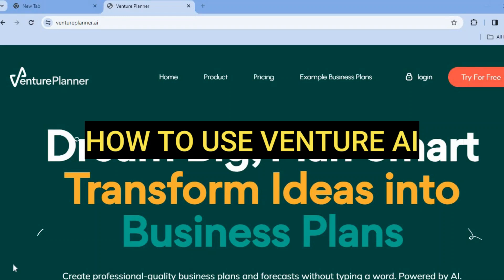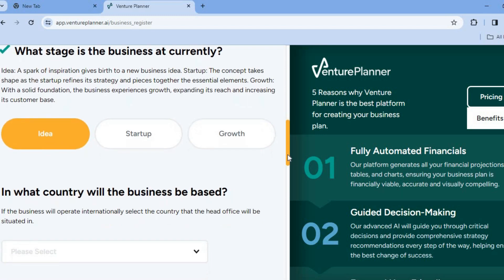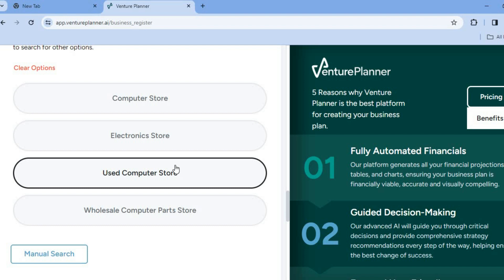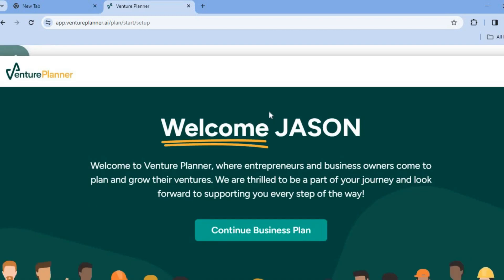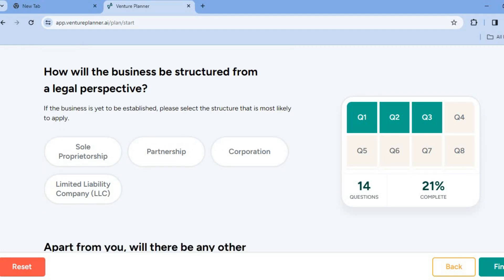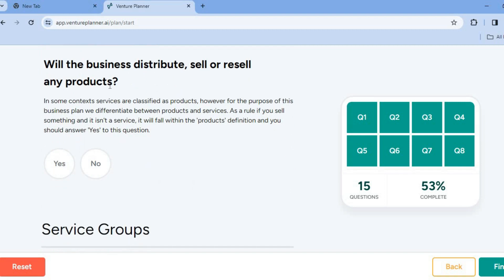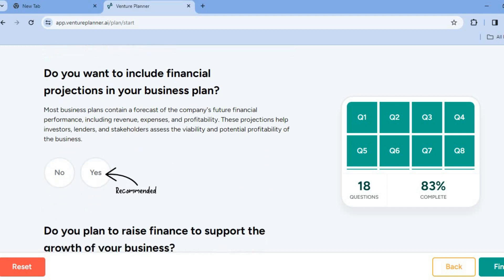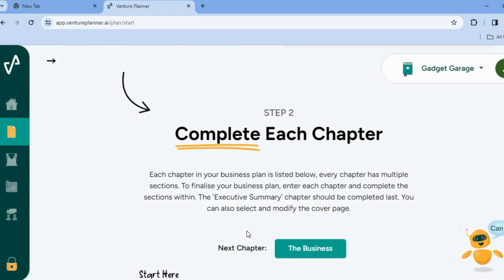HOW TO USE VENTUREPLANNER (BUSINESS PLAN CREATOR SOFTWARE)